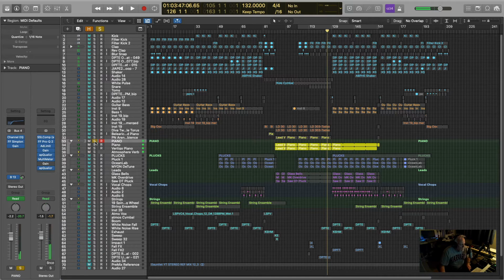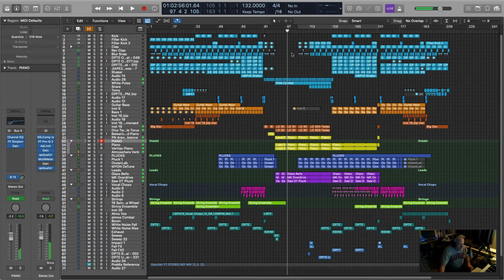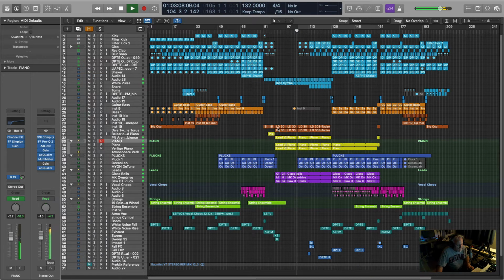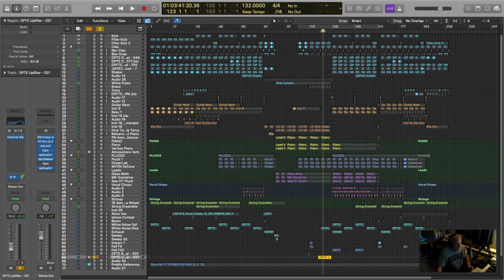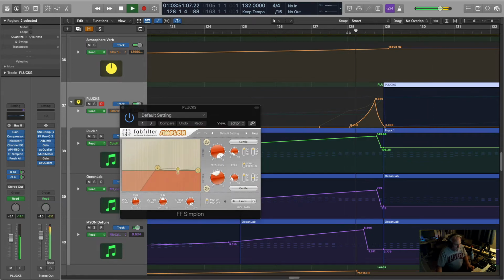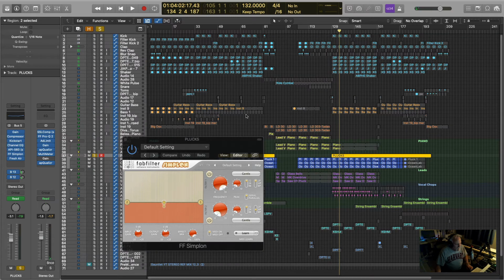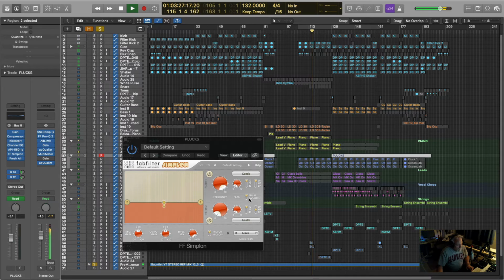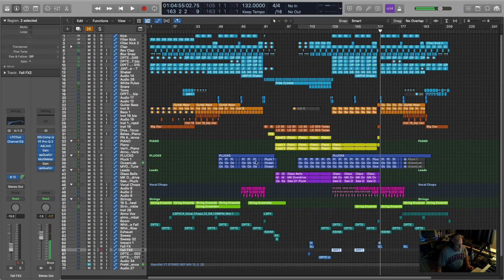Progressive Trance Production | Part 6 | Producing Progressive Trance From a Voice Memo Idea!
This will be the final episode of this video tutorial series on producing Progressive Trance. This all started from an annoying voice memo recording that I used to capture a song idea while at work. In this video I will demonstrate Atmospheric Trance production and mixing techniques. I will show how to build more impact in a build-up before the drop in a trance track. I will also review some of the changes that were implemented since the last episode. I think this track has a good shot at being signed by a record label. Let me know what you think. I hope you like it. Cheers, Rob.